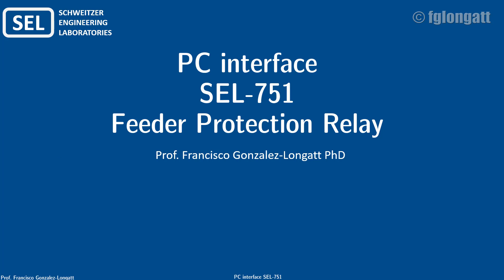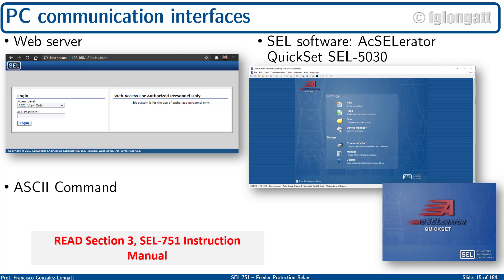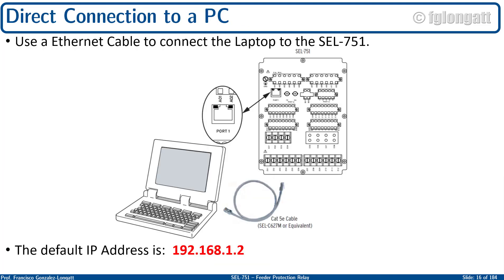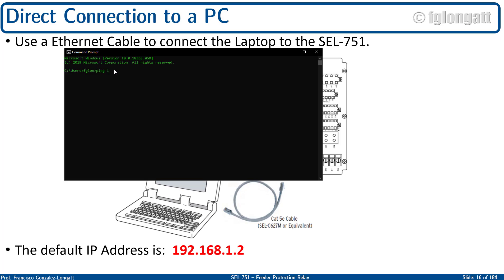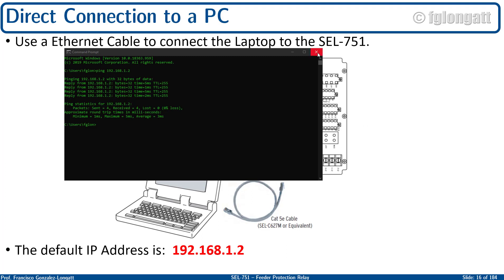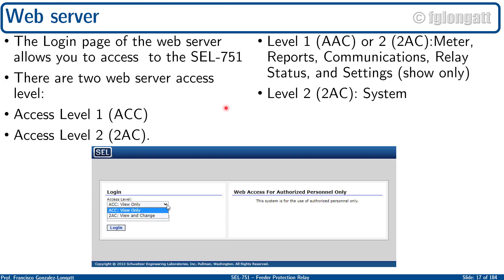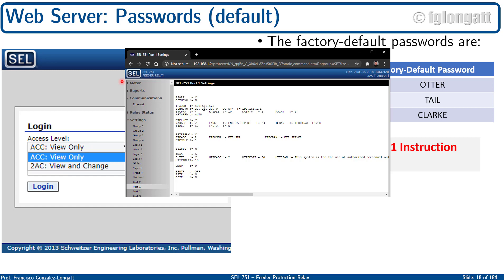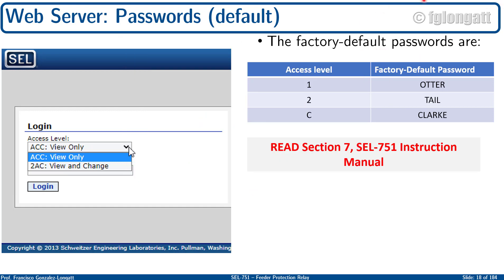SEL-751 Feeder Protection Relay, PC Interface (ENGLISH)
This short video presents the PC interface available when using an SEL-751 feeder protection relay. Then the video focuses on showing the connectivity using a local ethernet cable and using the browser to access the Web Server. The user will find extremely useful reading the official documentation provided by SEL.